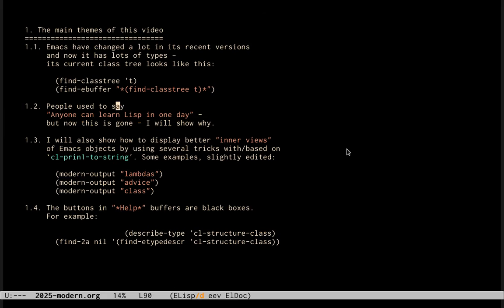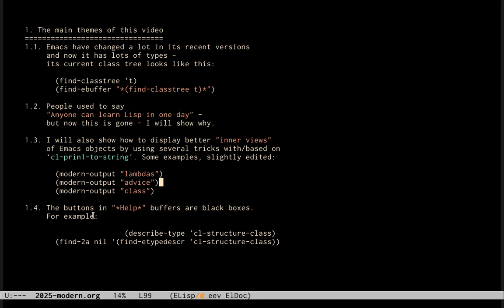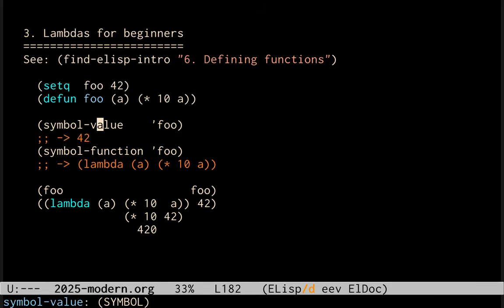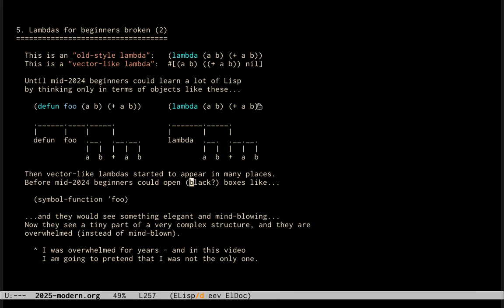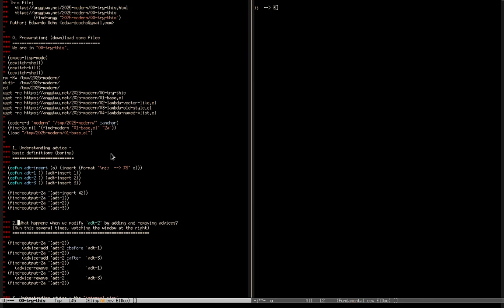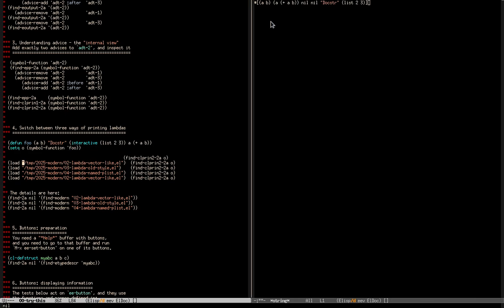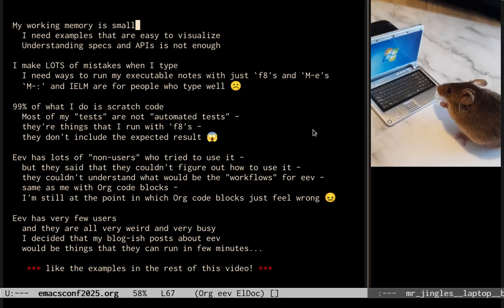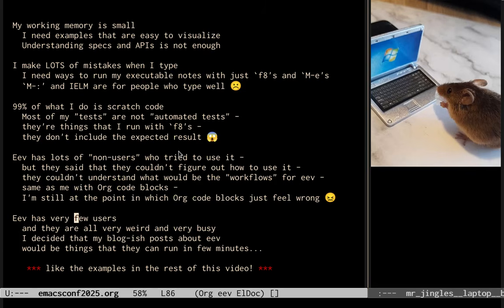EmacsConf 2025: Some problems of modernizing Emacs - Eduardo Ochs (he/him)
00:00 New title page (EmacsConf, dec/2025)
00:55 Old title page (march/2025)
01:05 1. The main themes of this video
06:41 2. Anyone can learn Lisp in one day
07:39 3. Lambdas for beginners
09:20 4. Lambdas for beginners broken
10:58 5. Lambdas for beginners broken (2)
12:54 A quick demo (version for the EmacsConf 2025)
22:36 Mr. Jingles: My working memory is small

You can view this and other resources using free/libre software